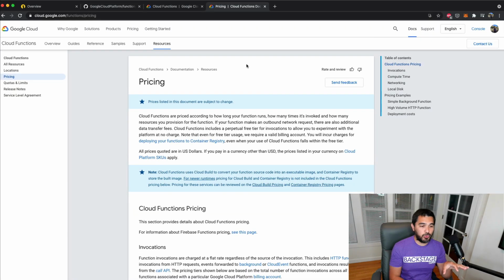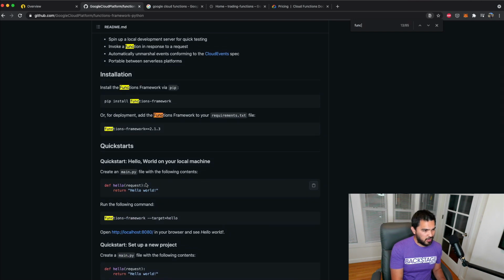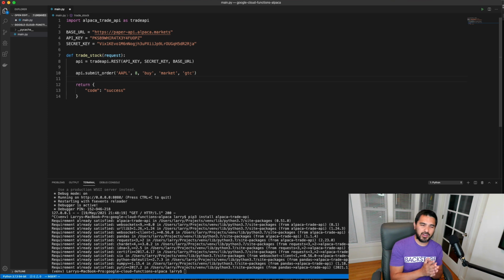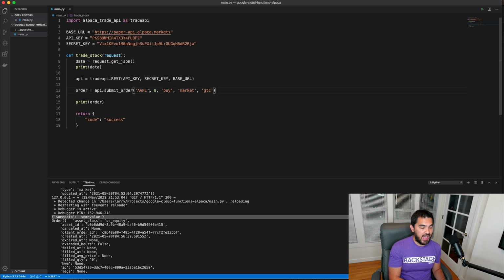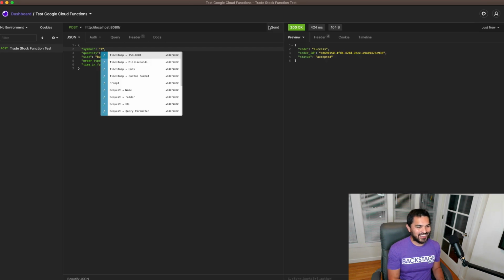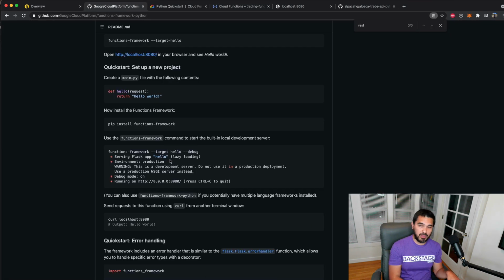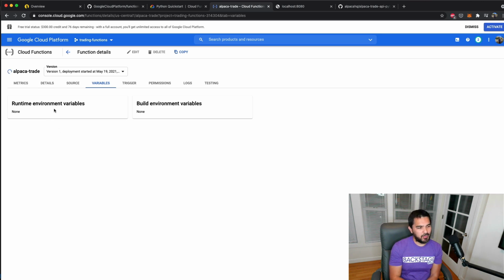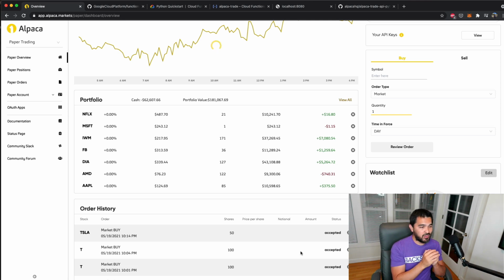Trading Stocks with Google Cloud Functions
In this video, we create and deploy a Google Cloud Function that buys and sells stocks using the Alpaca API.